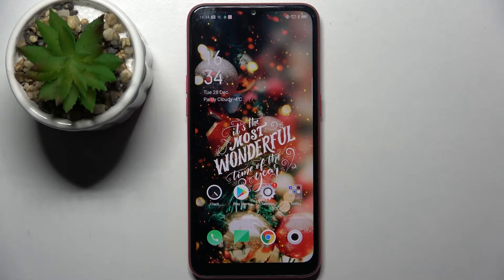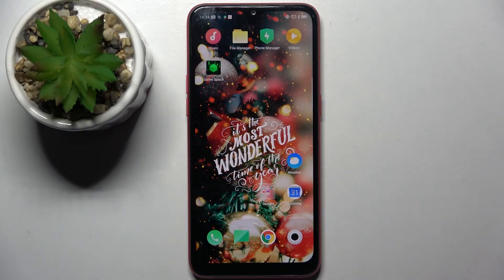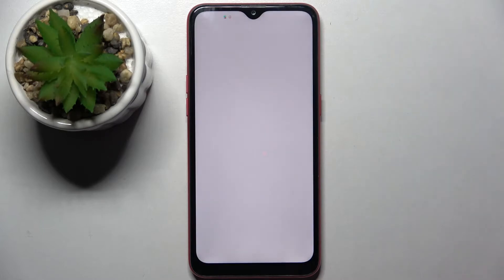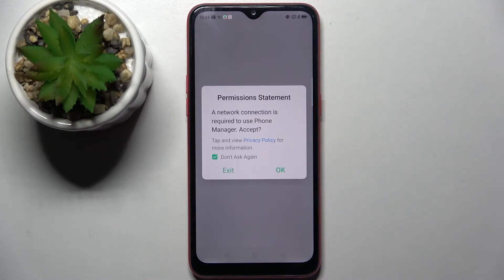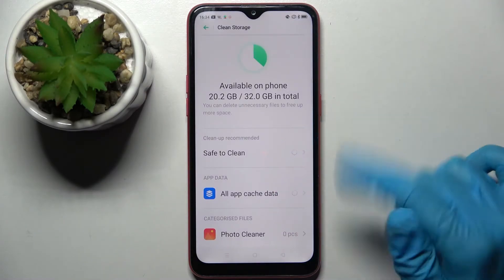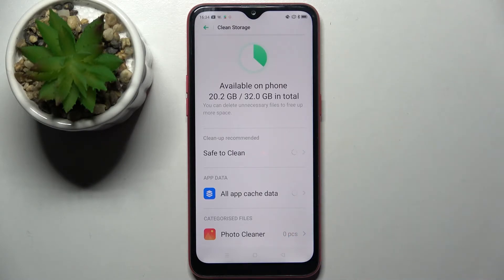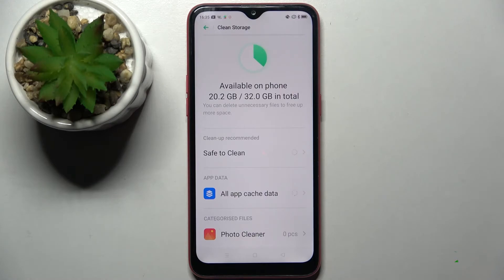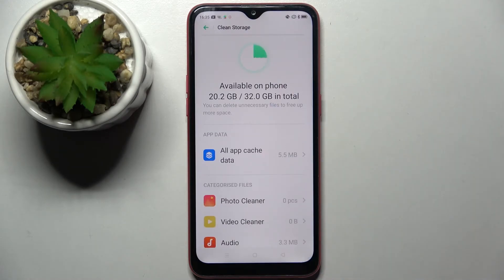How to Delete Junk Files from Oppo A1K - Clean Storage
If you want to get some free Disk Space on your Oppo A1K, without getting rid of any important data, or Apps, then we are coming to the rescue! Just stay with us, follow this short guide, and Delete all Junk Files by Cleaning Storage. Thanks to this operation you will not only speed up your smartphone but also gain free memory, so without further ado, let’s get started!

How to Clean Storage in OPPO A1K? How to Remove Junk Data from OPPO A1K? How to Remove all Data from OPPO A1K? How to Free Up Space in OPPO A1K? How to Clean Device Space from OPPO A1K? How to Delate Junk Files in OPPO A1K?